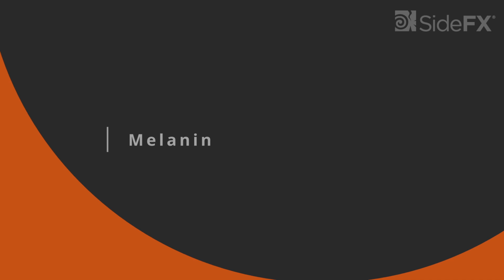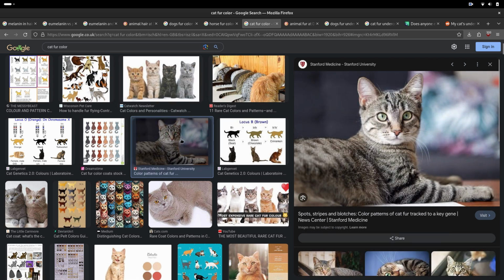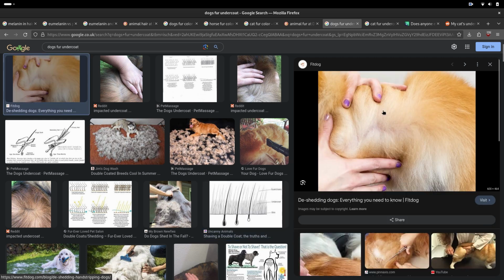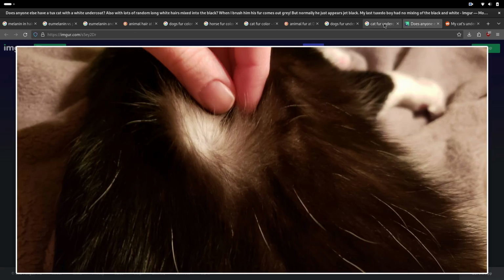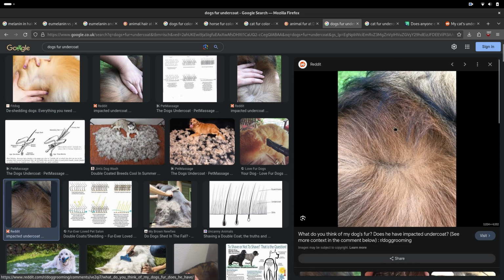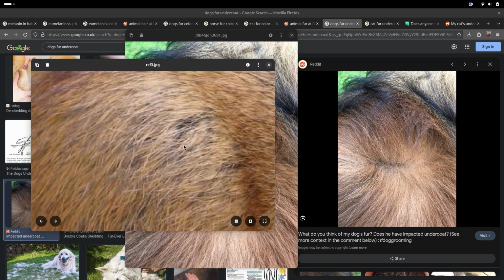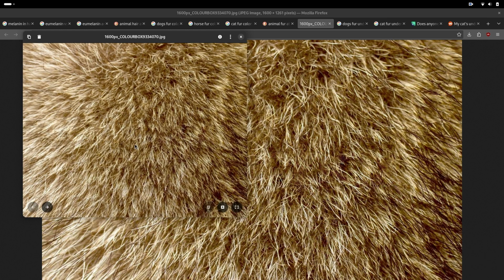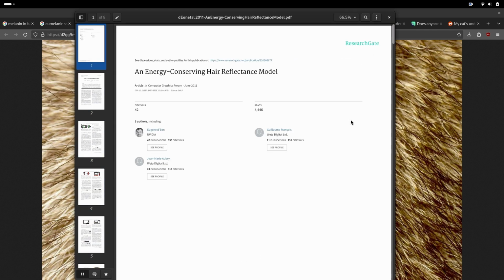Houdini Fur Lookdev | 02 Melanin Research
An overview of melanin distribution in fur and its importance in determining realistic fur colors. Delve into the science behind fur pigmentation and its artistic application.